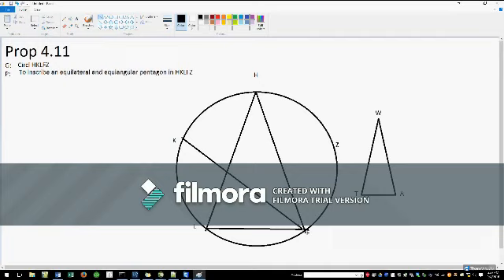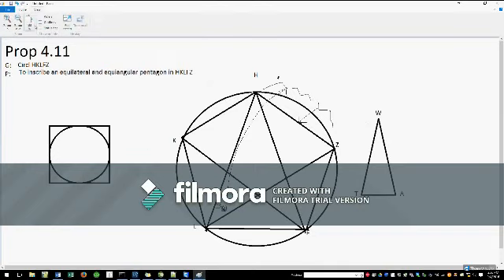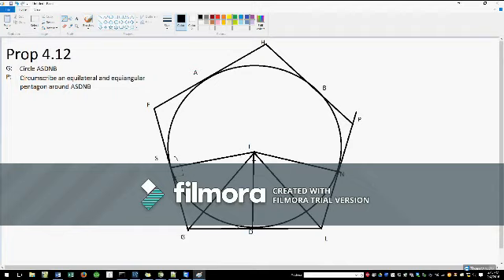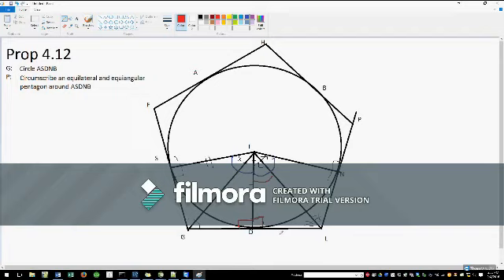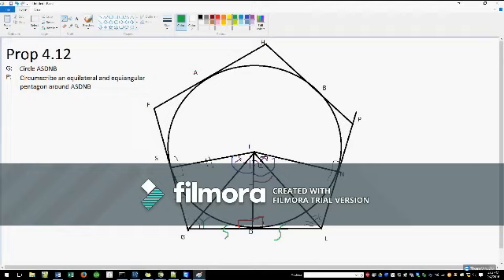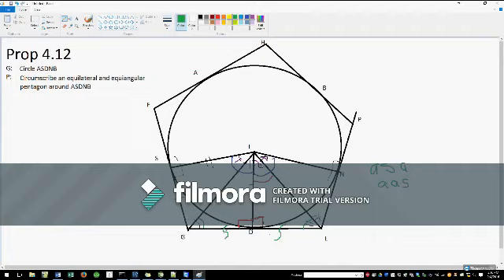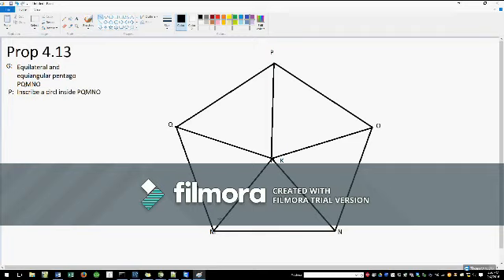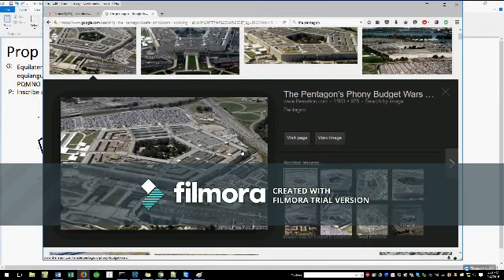Euclid sample, Book IV props 4.11 - 4.13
Sample of Euclidean geometry class